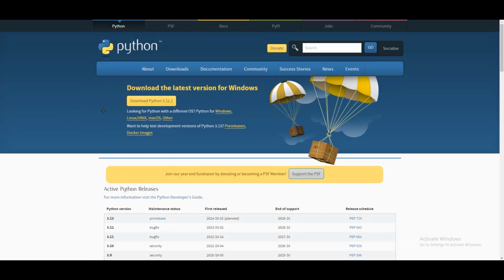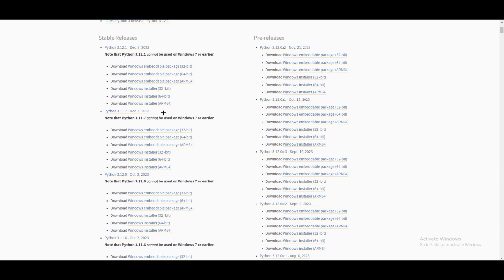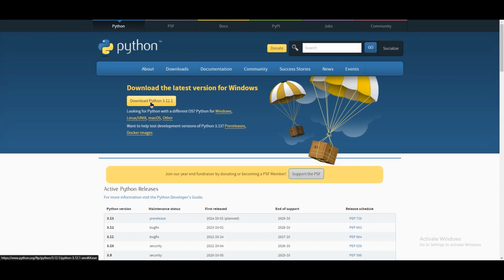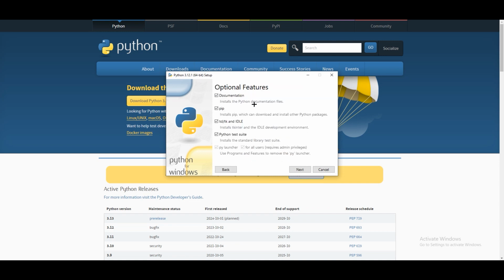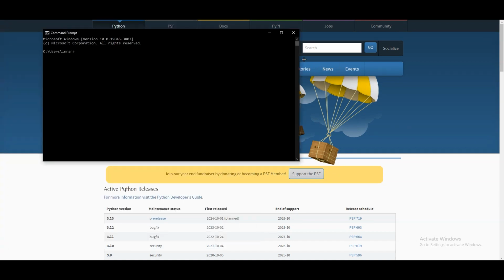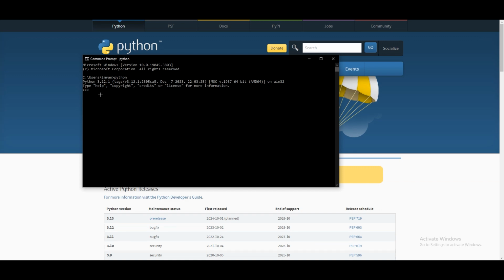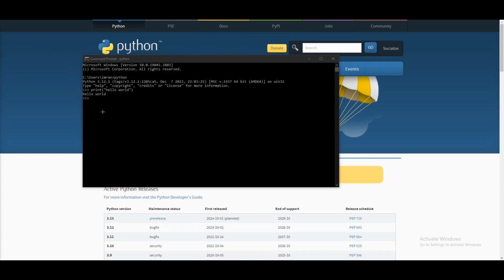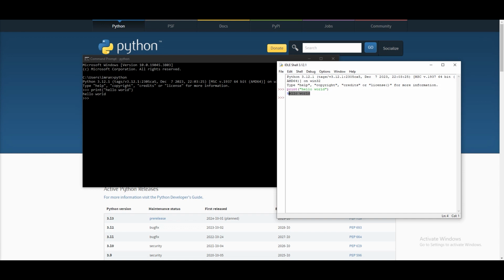How to Install Python 3.11.4 on Windows 10/11 (UPDATE 2024)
If you are looking for a video about How to Install Python 3.11.4 on Windows 10, here it is!
In this video I will show you How to Install Python 3.11.4 on Windows 11. Be sure to watch the video to the very end.
You'll Learn How to Upload Python 3.11.4 on Windows 11.